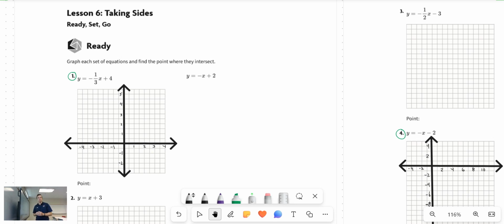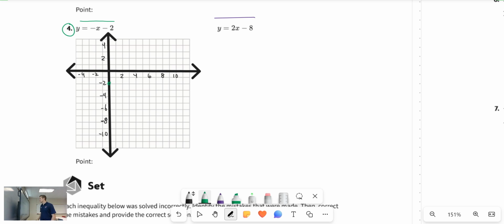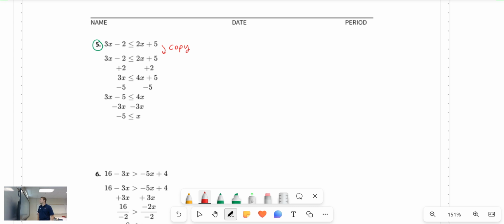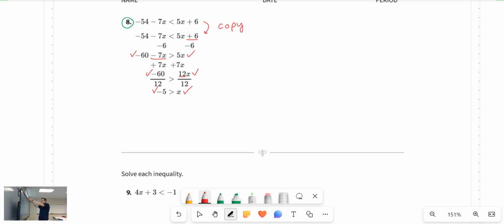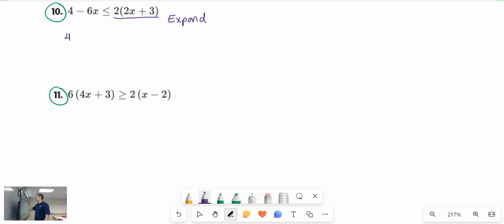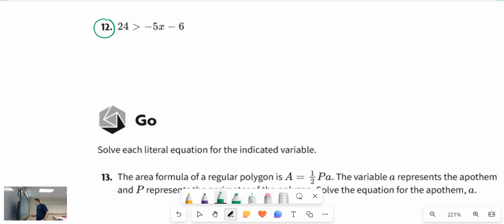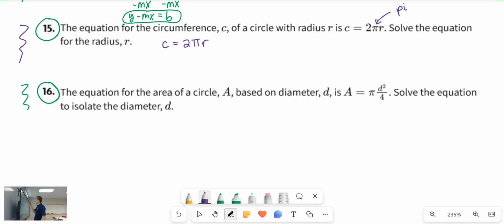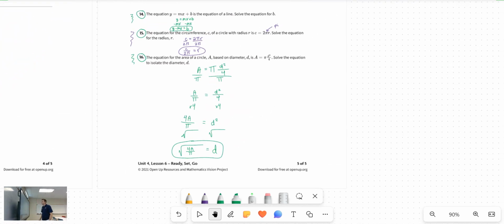M1_4.6_HW Helper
Taking Sides